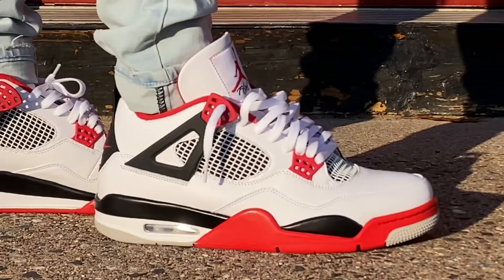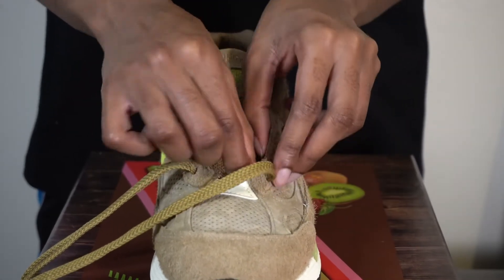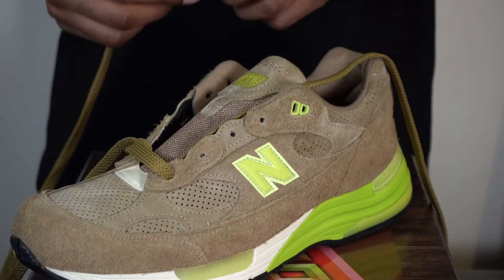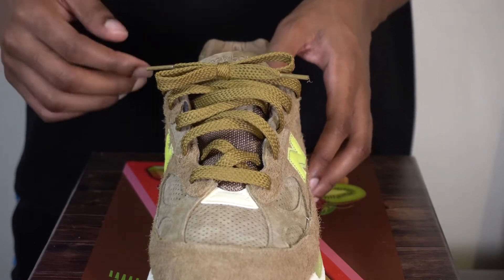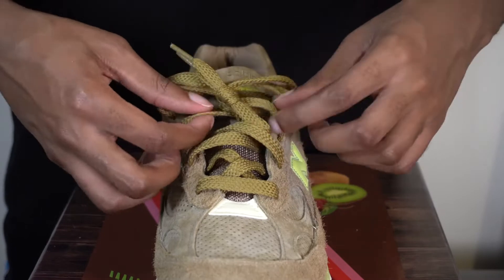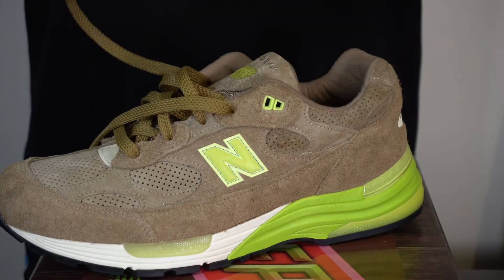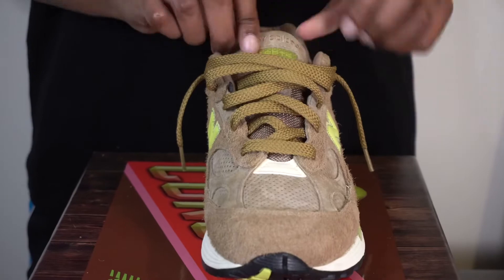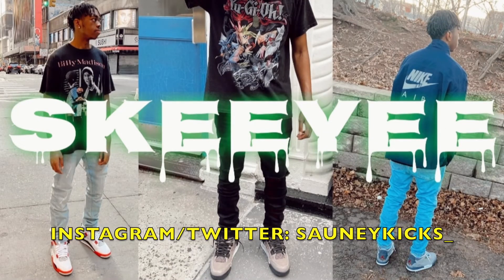How To Lace New Balance 992| BEST 3 WAYS!!!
SKEEYEE!!! Today's video is on how to lace your New Balance 992 and I show y'all the best lacing suggestions.